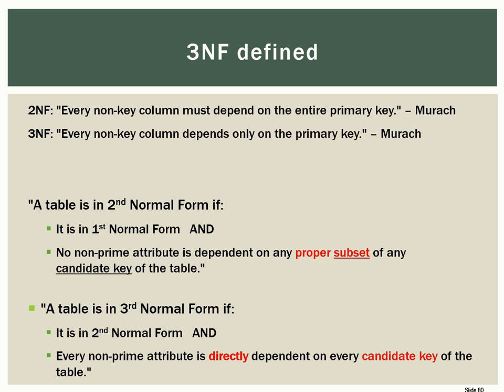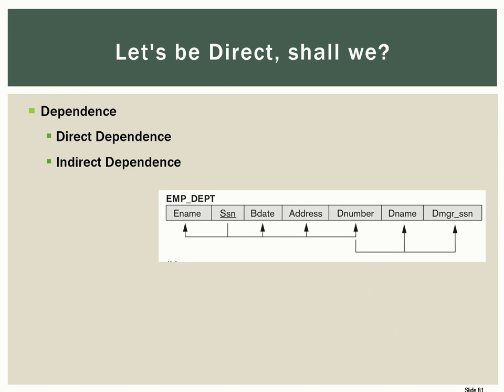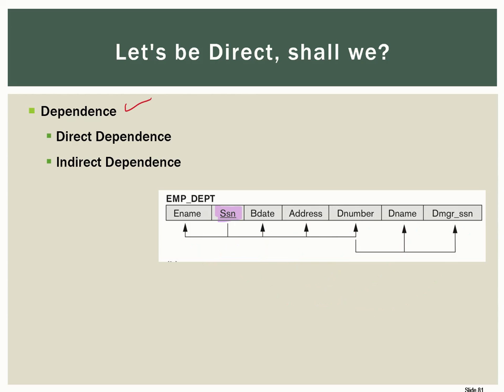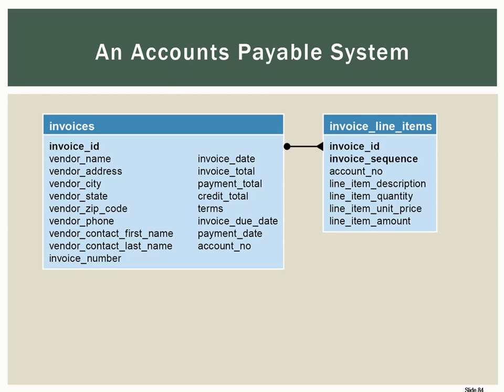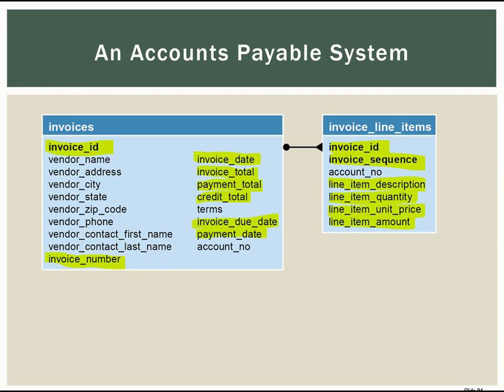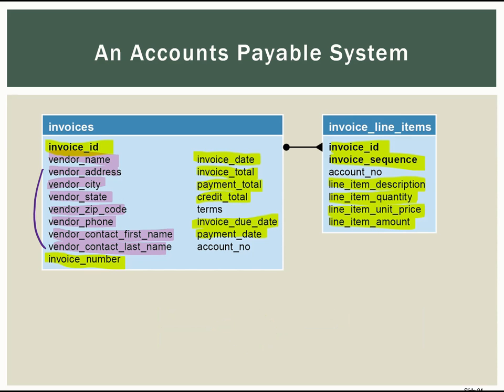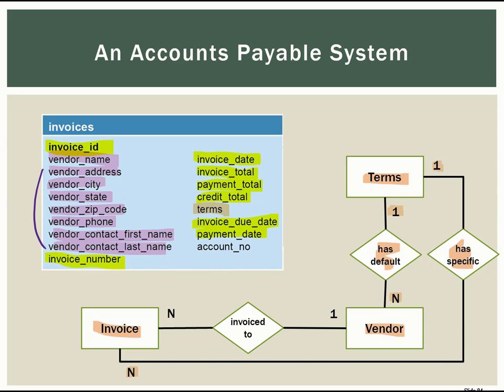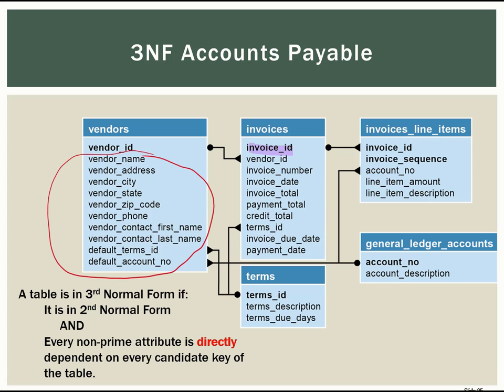RDBMS 2.6 3rd Normal Form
The definition of 3NF, i.e., A\a table is in 3rd Normal Form if It is in 2nd Normal Form  AND every non-prime attribute is directly dependent on every candidate key of the table.